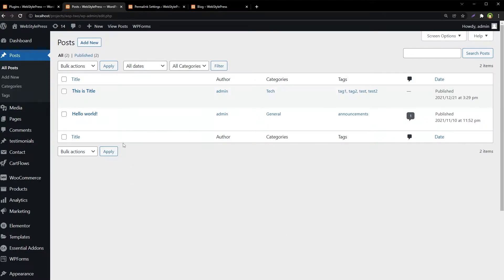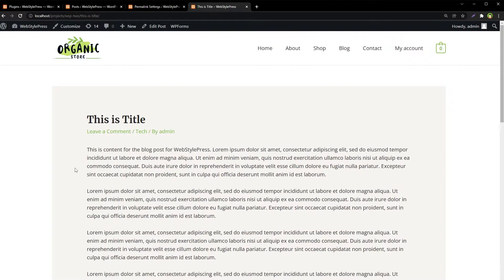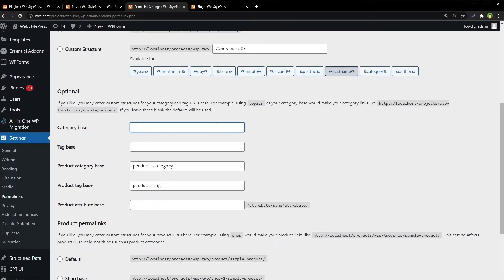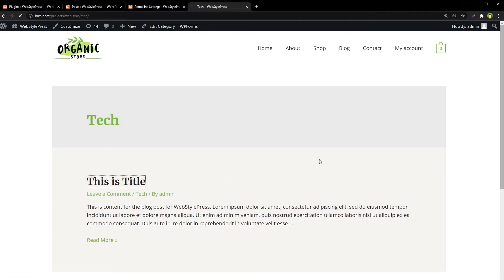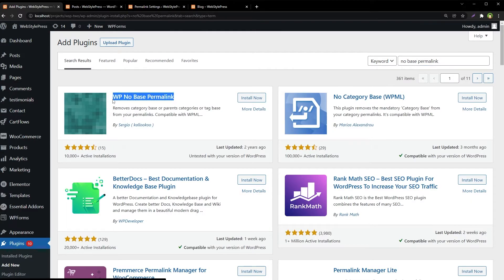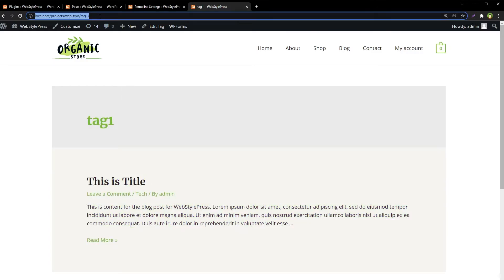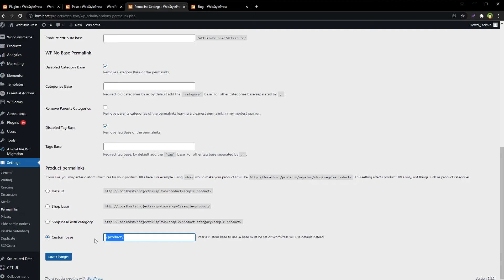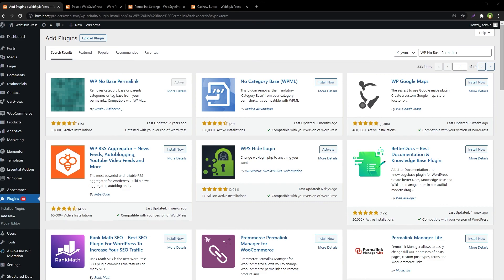Remove Category and Tag Base from WordPress | WordPress URL Rewriting Tutorial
Remove words from URL in WordPress based site. Remove 'Category' and 'Tag' words from WordPress URL. WordPress URL rewriting control in an easy way that is beginner friendly also. How can we remove category word and tag words from URL in WordPress? While creating posts, you can select category and tags for the post that helps in content sorting. Actual category names and tag names are fine but in URL there are words like category and tag. Sometimes clients don't want that. May be they do not want to reveal if the WordPress post in under a tag or category. We can hide category and tag words from WordPress URLs.

Go to permalinks settings page. We can see the category base and tag base options there. We can define custom category base and tag base if we want to. Instead of category or tag word you can choose to use same word or different words. But if we want to hide those words we can use period in these fields. Now If i use periods, will it work? It will work for category only but if we include category in URL template from permalink settings page.

Install plugin named as 'WP No Base Permalink'. Now go back to site permalink settings. Now tag and category words will be removed from URLs.

Now important thing to remember. This will only work for posts and if there are Custom Post Types, it wont work for those custom post types. Also why would you want to remove CPT name from WordPress URLs. Usually Custom Post Types are separate entries than regular posts in WordPress and there can be woocommerce as well and if we see woocommerce URLs structure, it has product word in URL. We can remove that by selecting different option from the list. Now the base word for product links will have shop name instead of product word in URL.

So this is how you can modify or optimize WordPress URLs for your custom requirement. Rewriting WordPress URL to remove category and tag words is a breeze with the plugin that we shared above.

If you are new to the channel, subscribe to learn more about web development, web application development, editing wordpress source code, how to create a website using wordpress, developing landing page in wordpress, working with child theme wordpress, how to build a website with wordpress, create website with wordpress and related web development areas.